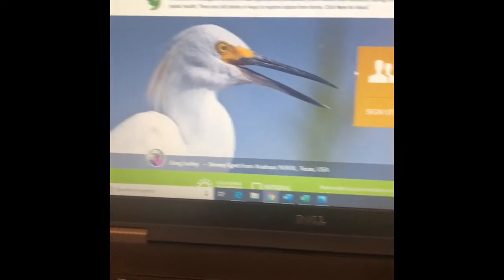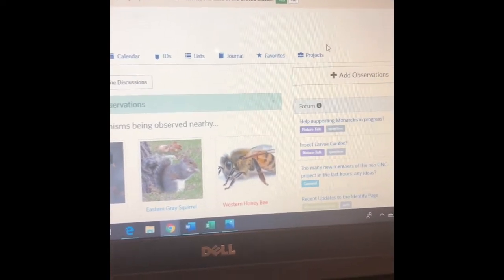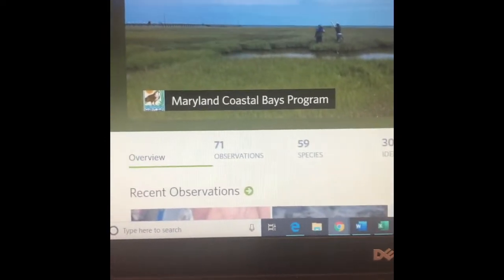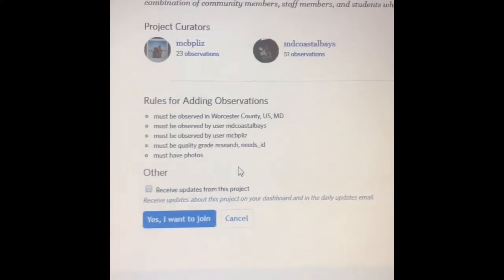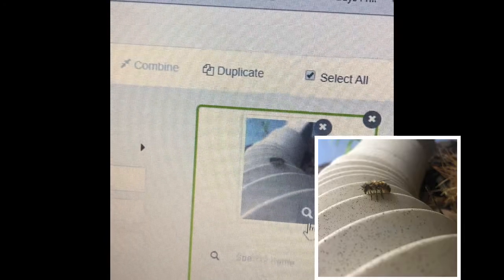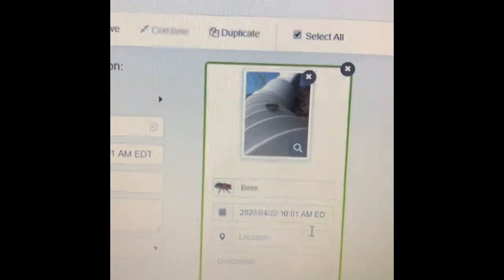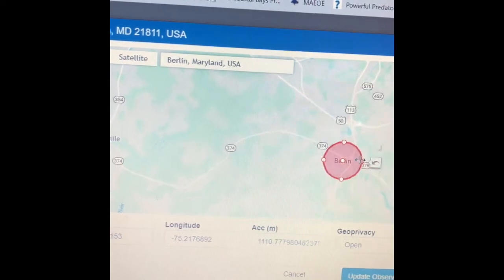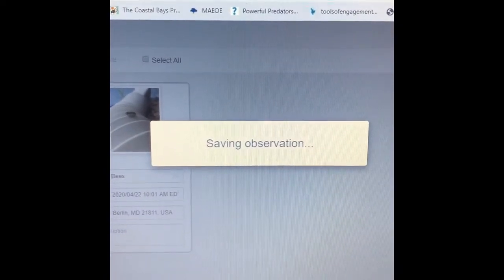iNaturalist Tutorial: Become part of the Coastal Bays iNaturalist Program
This video was originally created to support a community service opportunity with Stephen Decatur Middle School students from Worcester, County, Maryland. However, this video relates to all those wanting to join the Maryland Coastal Bays iNaturalist program. Happy exploring!